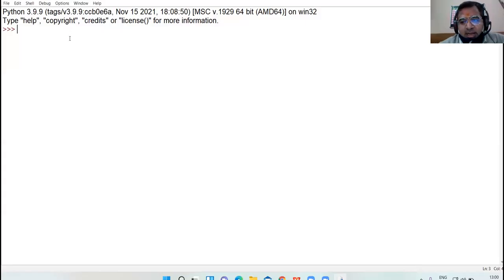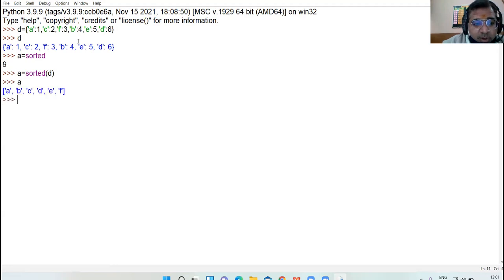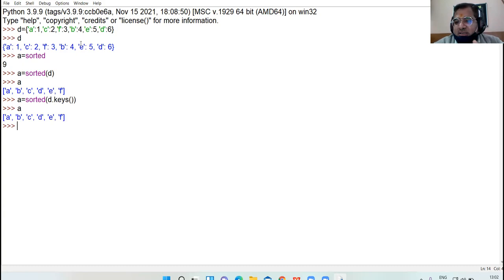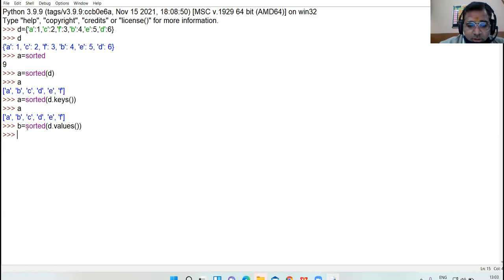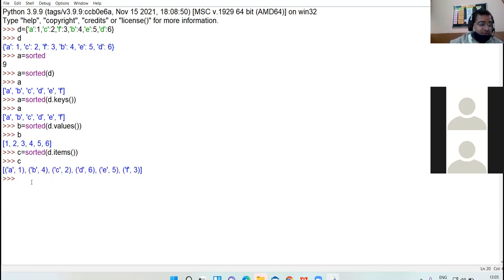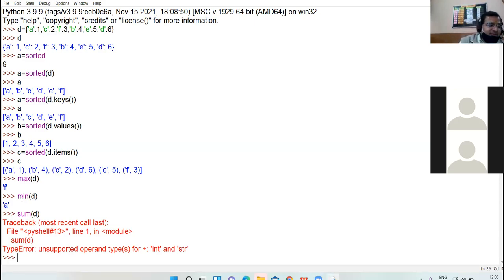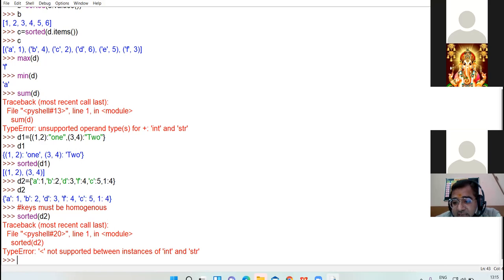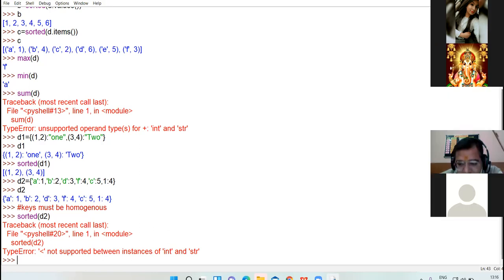01-FEB-22 XI SCIENCE COMPUTER LECTURE 2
CONCEPTUAL QUES. BASED ON DICTIONARIES